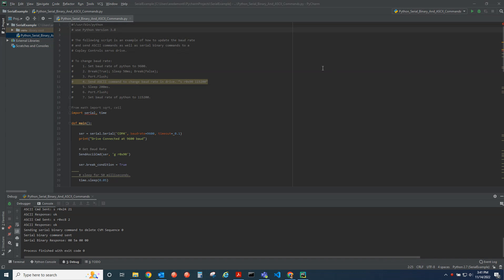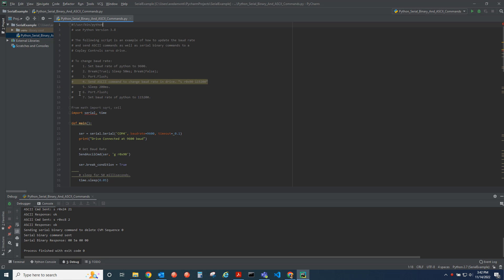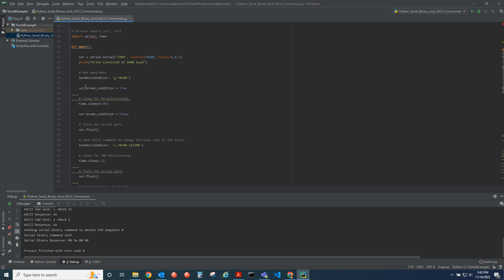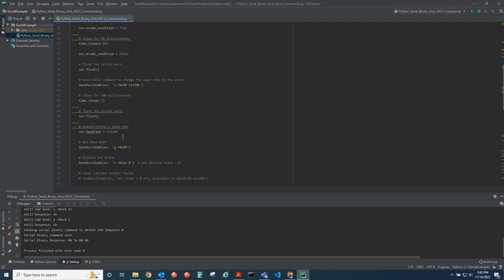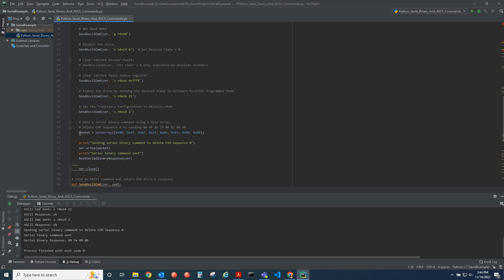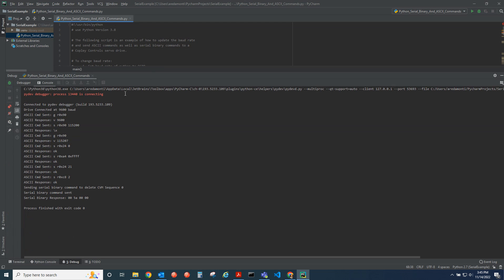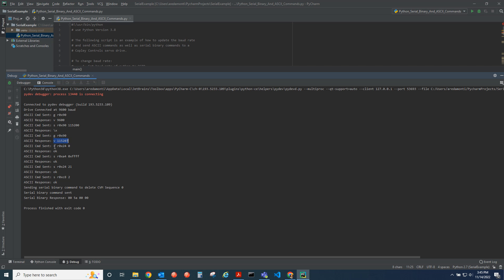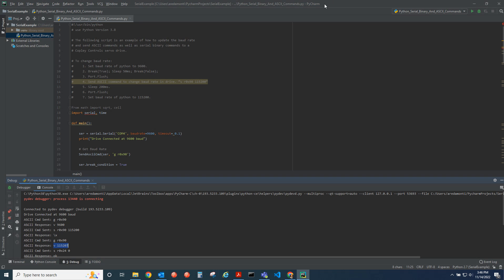Python Serial Module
The following video details how to use the Python serial module to update the baud rate of a Copley Controls servo drive. The example also sends ASCII commands in string format as well as serial-binary commands in byte array format.